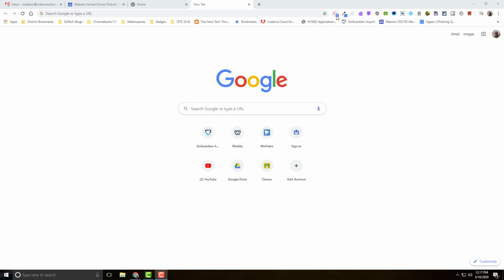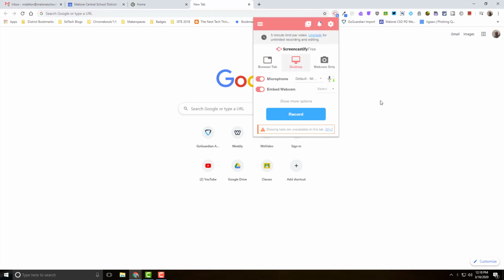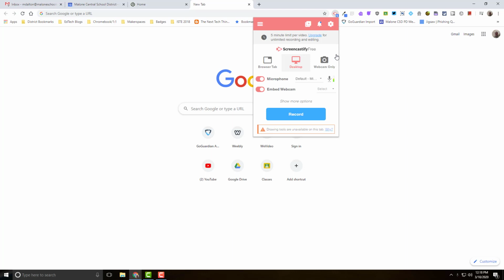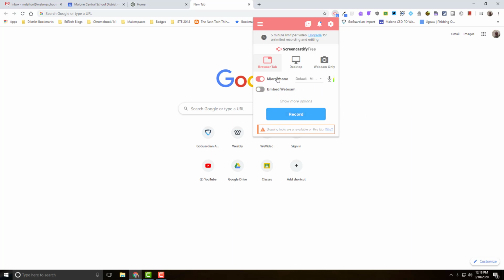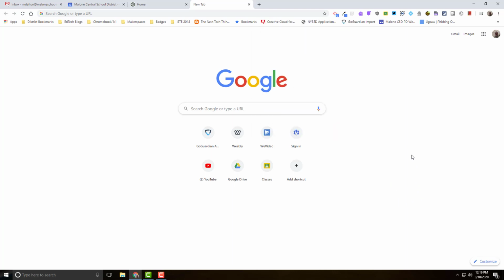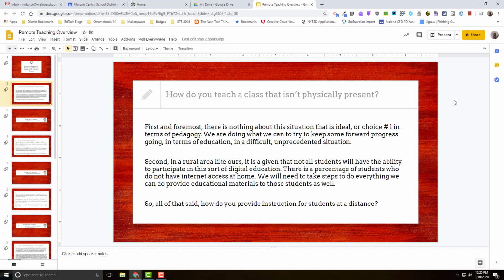Screencastify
How Screencastify works, and what to use it for.